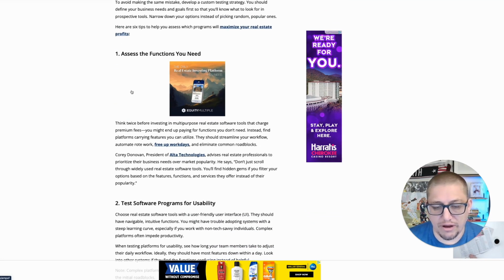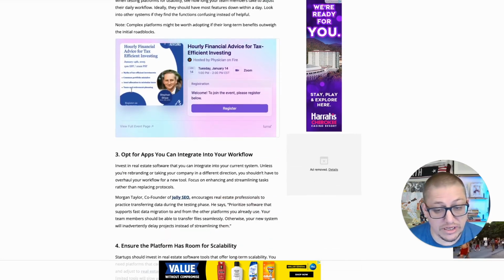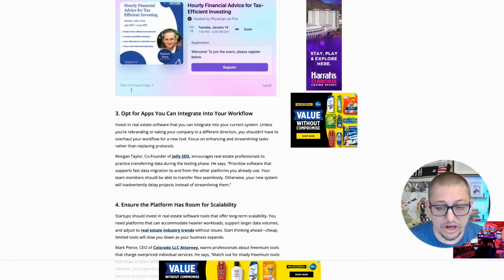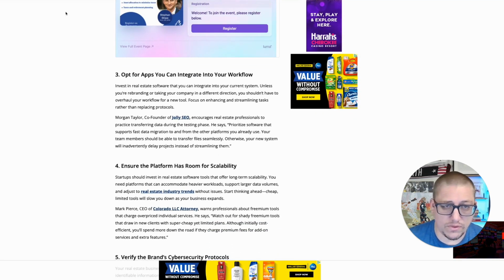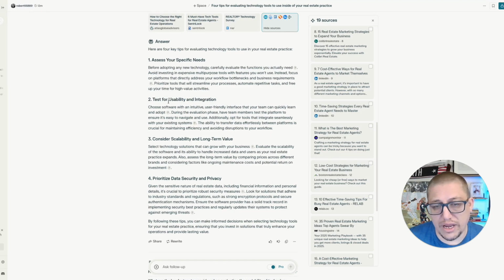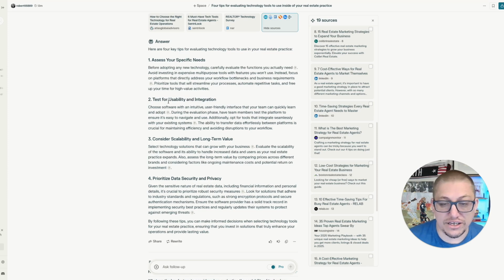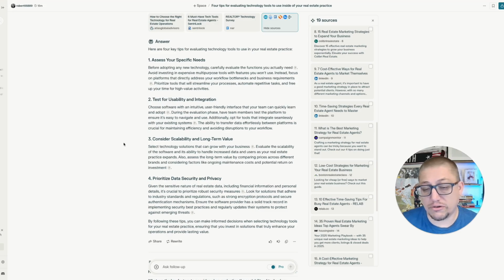🏠 EVALUATING REAL ESTATE TECHNOLOGY: A Strategic Guide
Join us as we break down the essential steps for evaluating technology tools and platforms for your real estate business. Learn how to make smart, strategic decisions that align with your business goals and maximize ROI.

⏱️ TIMESTAMPS:

00:00 Introduction
00:27 Understanding Go High Level
00:59 Assessing Specific Needs
01:29 Core Business Components
02:16 Article Reference & Tips
03:19 Usability & Integration
03:55 Scalability & Long-term Value
08:33 Data Security & Privacy
11:52 Final Thoughts

🔑 KEY POINTS COVERED:

• Specific needs assessment
• Usability and integration requirements
• Scalability and long-term value
• Data security and privacy considerations
• A2P verification for marketing
• Email marketing compliance